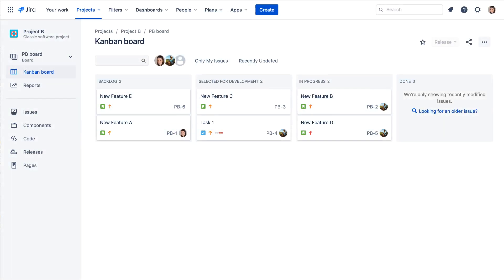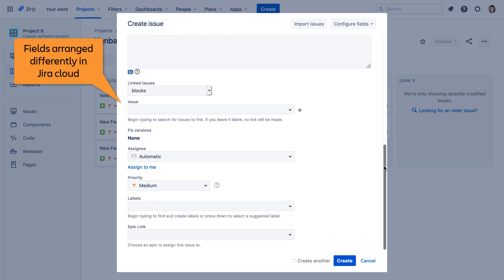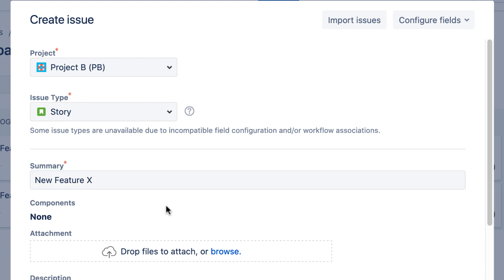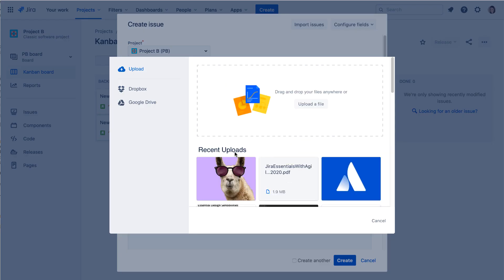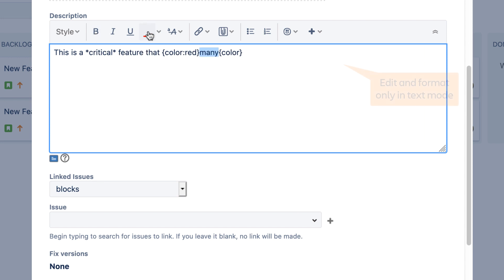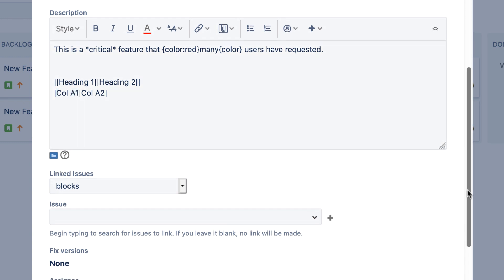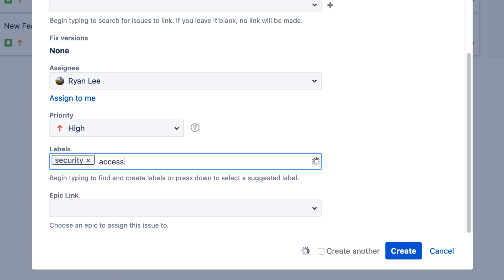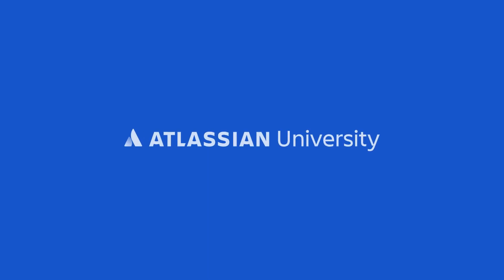Creating issues in Jira Cloud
Learn how to create issues in Jira Cloud, while exploring the similarities and differences between Jira Cloud and Jira Server.